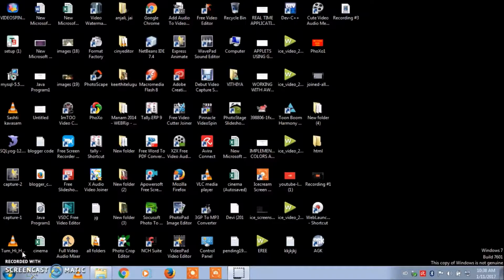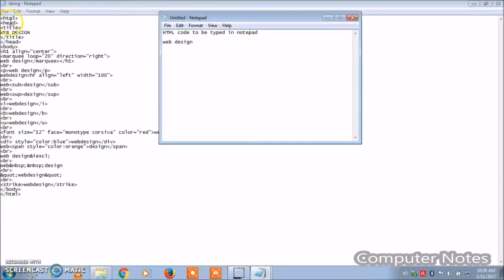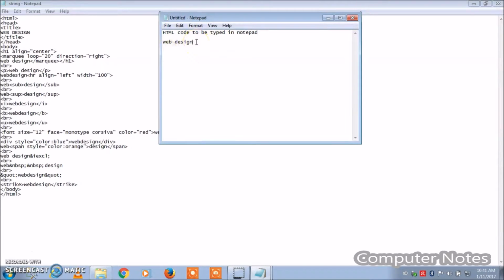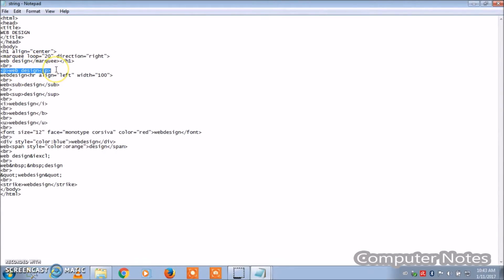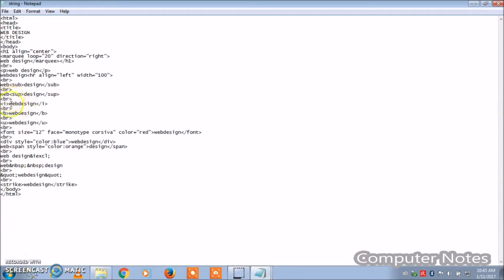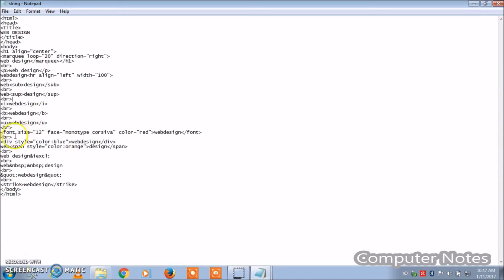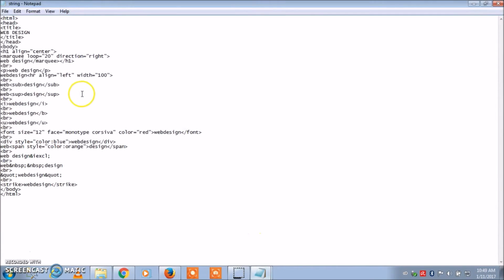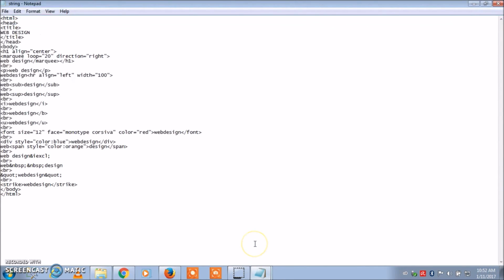Basic HTML Tags Explanations for a String Program | Web Designing Tutorial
Web Designing Tutorial in English
Web Designng Tutorial  for Beginners
Refer to my Blog for clear program code: